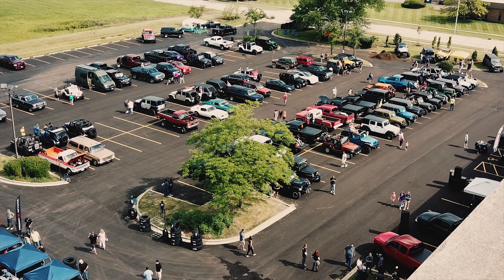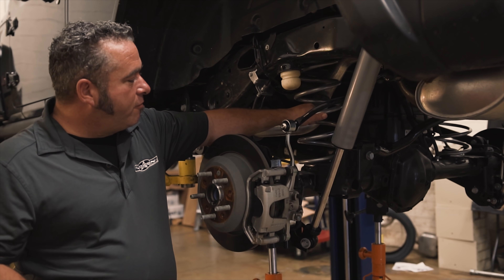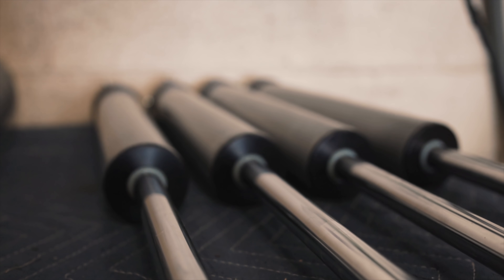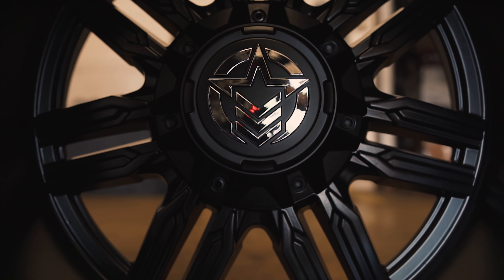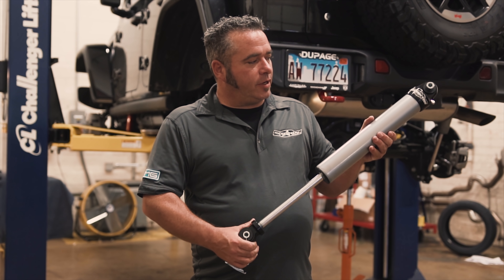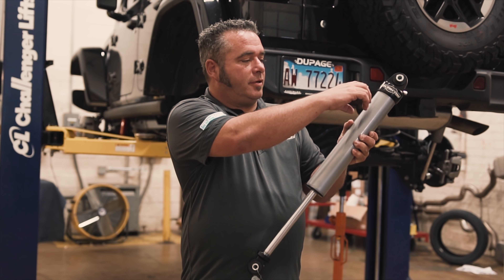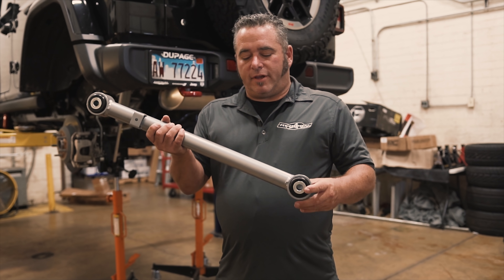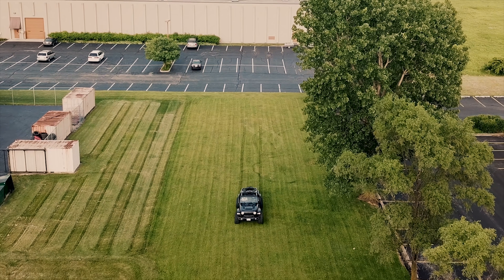First ever 2.5" Rubicon Express Lift Kit install on the new 2018 Jeep Wrangler JL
Check out the first ever 2.5" Rubicon Express Lift Kit install on the new 2018 Jeep Wrangler JL